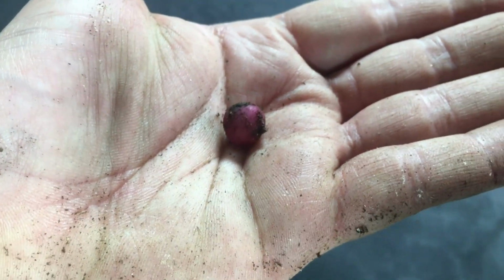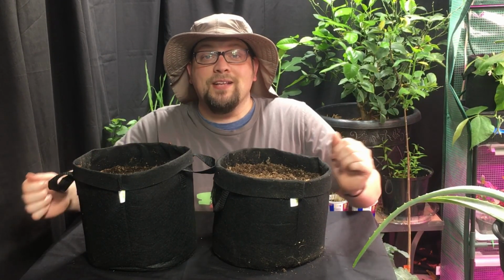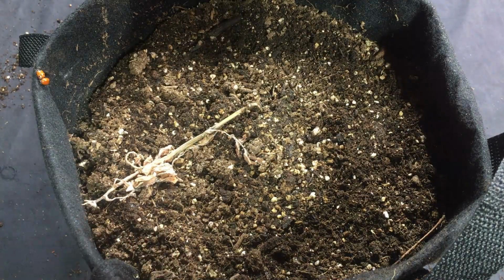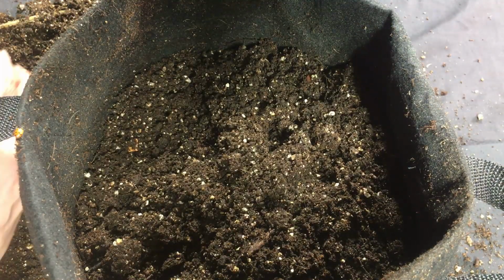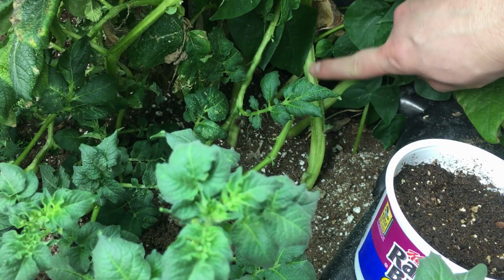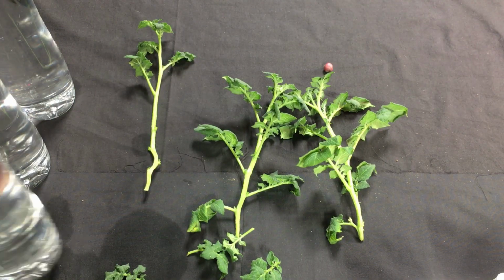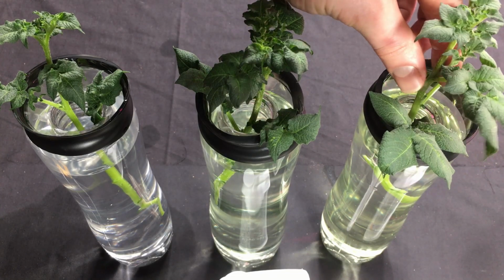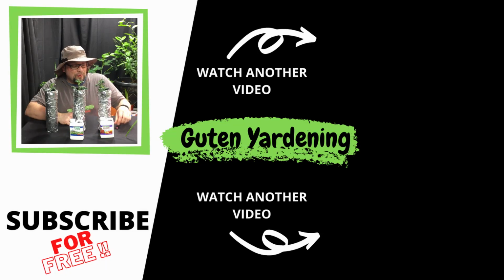Grow Potatoes from Potato Suckers | Potato Experiment Phase 2 Guten Yardening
Two weeks in to our experiment attempting to provide another option for how to grow potatoes, and we are ready to move into the next face of our experiment,  but first we need to complete a harvest to see what we have grown so far in our potato grow bags.

One of the things we knew going into this first experiment was that we would have to adapt and adjust the experiment depending on the results and challenges we faced in this first phase, and stress on the potato suckers was definitely one of the biggest struggles.

But, now that we have see some actual potato development from these suckers, we want to see if modifying our growing medium can make a huge difference.

Our first harvest here may not have been huge, but we now have an idea going forward as to ways in which we can potentially improve our harvest, and most importantly, we know for sure that we can grow potatoes from potato suckers.

If you like my hat, you can get it

Join our public Facebook group: Search Guten Yardening